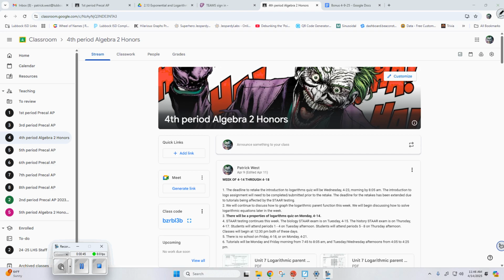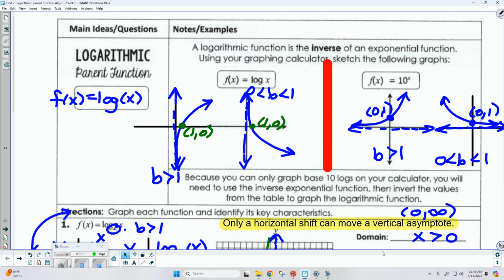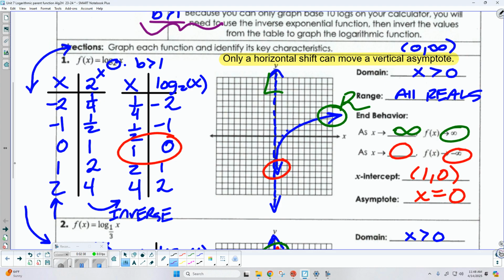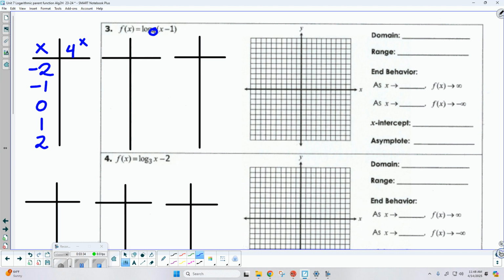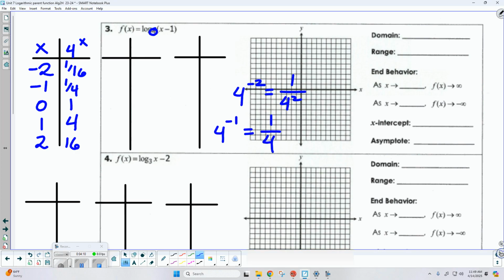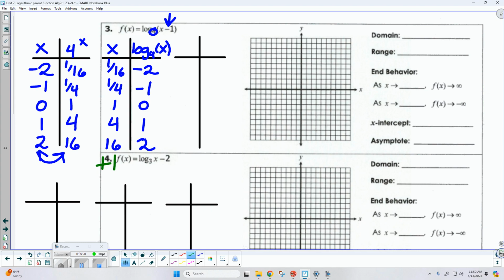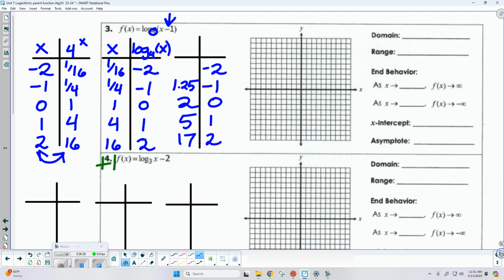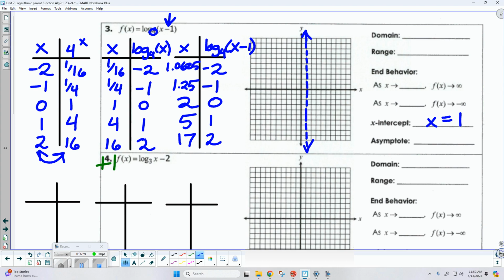Log parent function lesson part 2 4 14 25